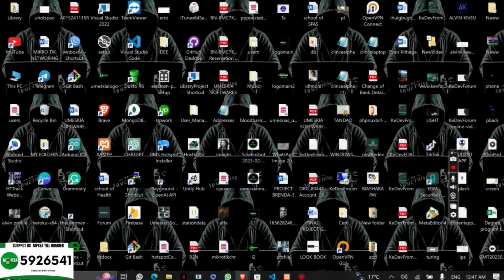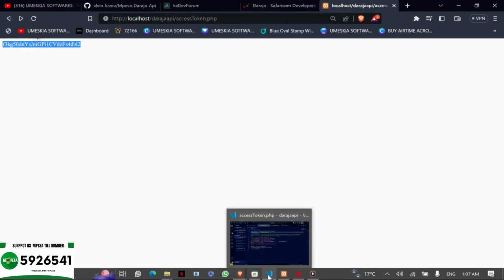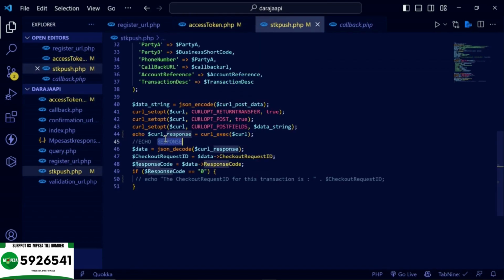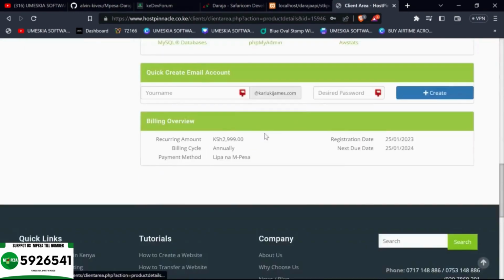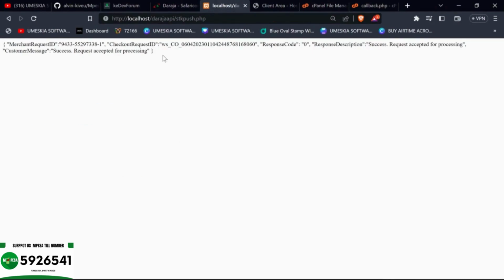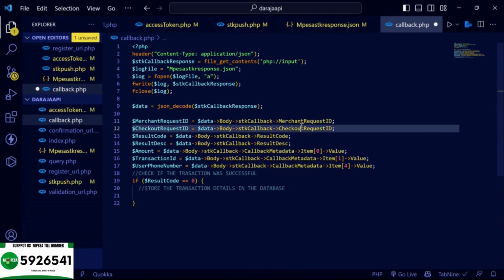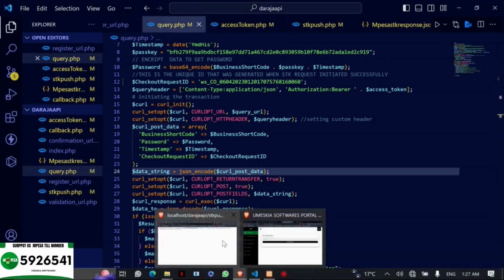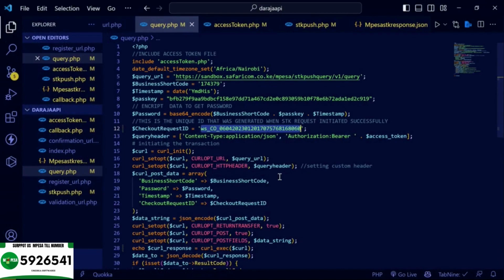Fixing Common Errors on Mpesa API Full Course Tutorial For PHP & Node.js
Welcome to our Mpesa API Full Course Tutorial for PHP & Node.js! In this comprehensive tutorial, we'll guide you through integrating Mpesa API with PHP and Node.js, covering common errors you may encounter and providing step-by-step guidance on how to fix them for error-free transactions. This course is designed for developers of all levels and assumes a basic understanding of PHP and Node.js.

By the end of this course, you'll have the knowledge and skills needed to integrate Mpesa API with ease. Join now and become a pro at fixing common errors on Mpesa API!